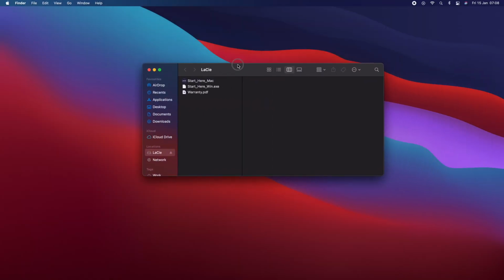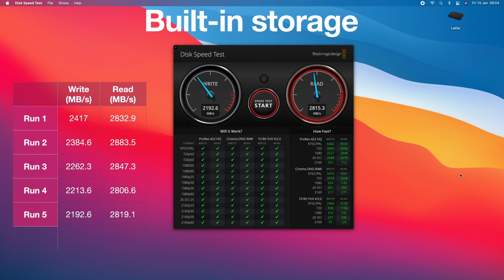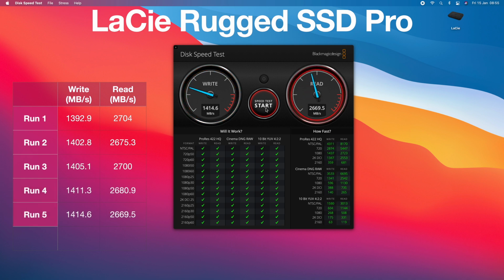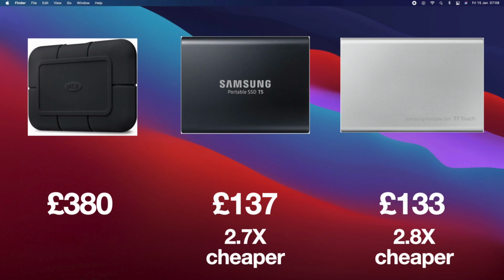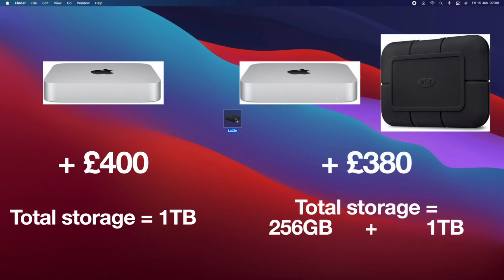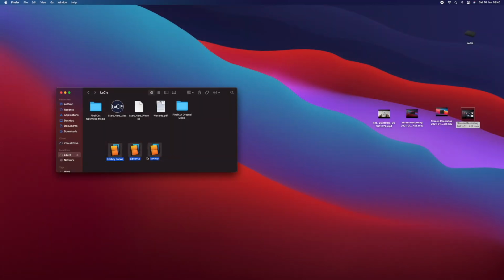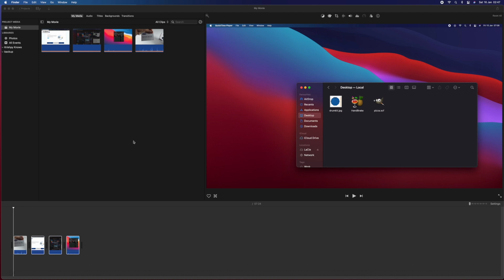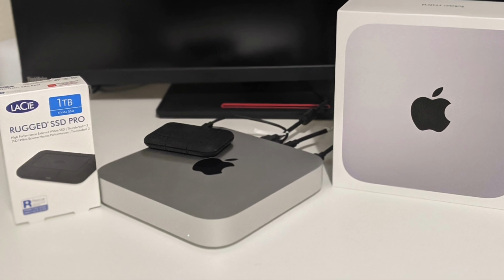M1 Mac Mini vs LaCie Rugged SSD Pro - Is it cheaper and faster than to buy more built-in storage?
Should you pay extra money to upgrade your built in storage of your Mac Mini or is buying an external SSD storage drive a cheaper and better option?

In this video, lets review the super fast 1TB LaCie Rugged SSD Pro, NVMe drive with Thunderbolt 3 connection and see how it fairs with the built in storage as well as other USB 3 SSD drives.

This video includes unboxing of the LaCie drive, speed tests, price comparison and using iMovie directly off this external drive.

Related video where I analyse how I ran out of my built-in 256GB of internal storage in my new M1 Mac Mini.

0:00 Introduction
0:13 Unboxing
1:22 Installation
2:00 Speed Test
3:30 USB 3 comparison
3:44 Price comparison
4:48 iMovie test
5:53 Conclusion